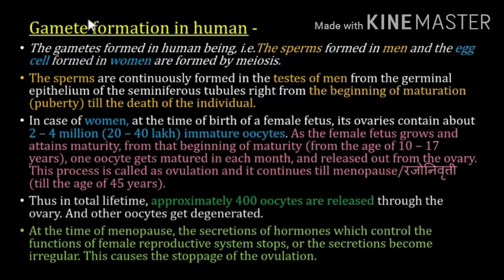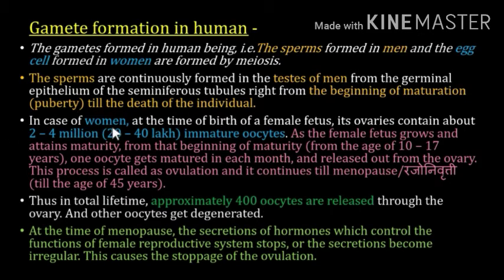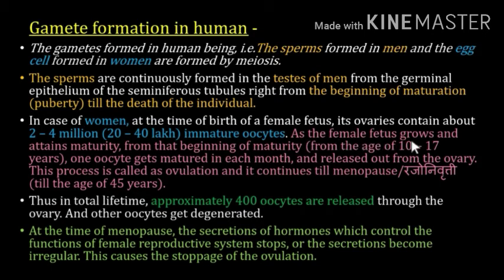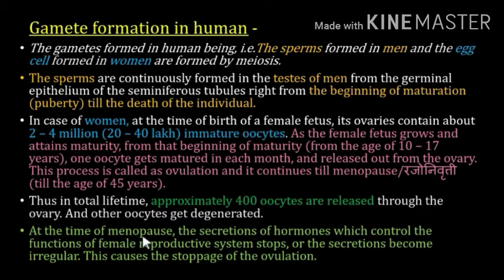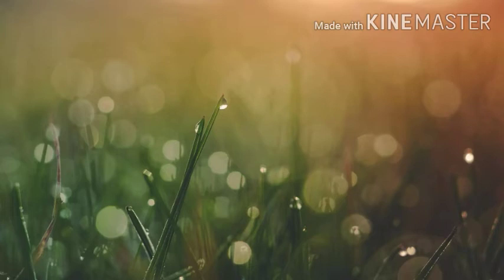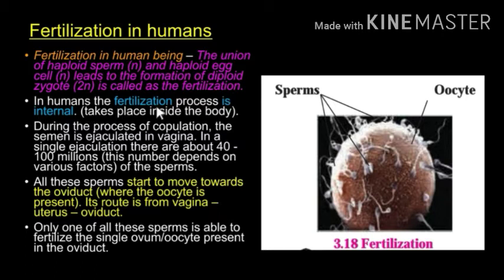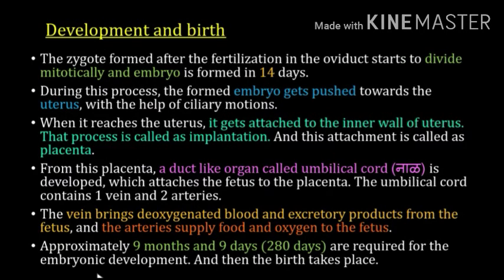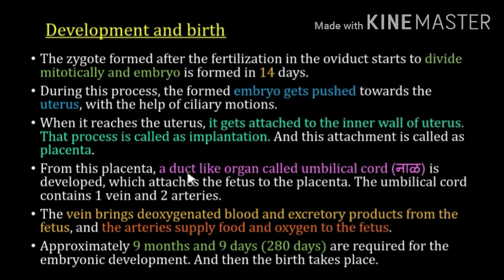10 S 2 Ch 3 Life processes 2, Part 9, Reproduction in human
Gamete formation, Fertilization, Development and Birth